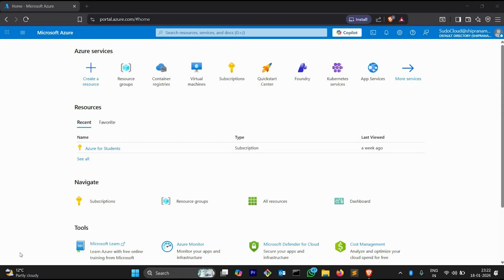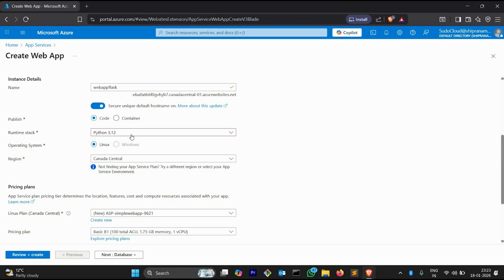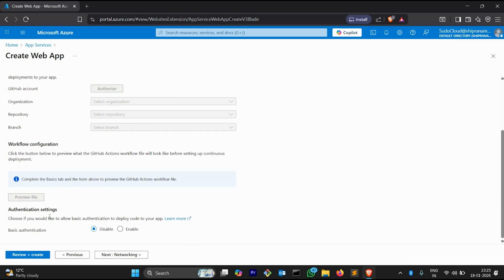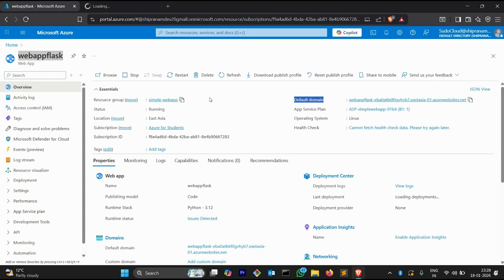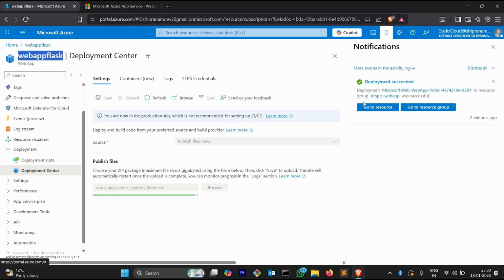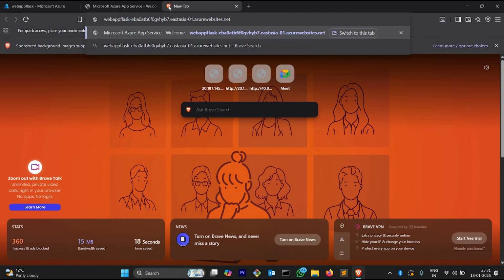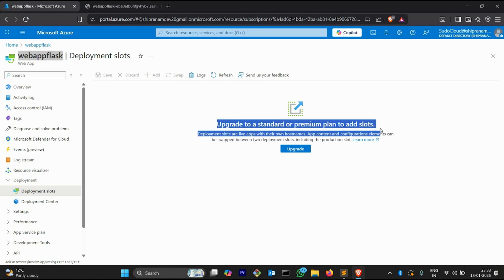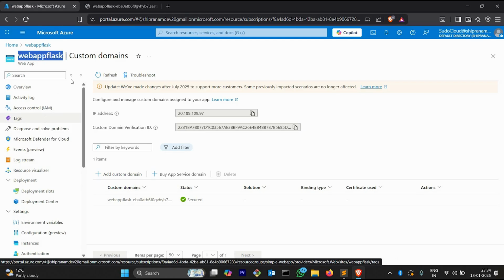Deploy Python Application on Azure App Service | azure App Service tutorial for Beginners (2026)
In this video, we deploy a Python Flask application on Azure App Service step by step using ZIP deployment.

⏱️ CHAPTERS / TIMESTAMPS:
00:00 - Overview of Azure App Service & Python Flask
01:30 - Local Flask Project Structure & Requirements.txt
03:45 - Creating App Service Plan & Web App in Azure Portal
06:20 - Configuring Startup Command & Environment Variables
08:15 - Deploying Code & Verifying Live URL

Azure App Service is a fully managed Platform as a Service (PaaS) that allows you to host web applications and APIs without managing servers, operating systems, or infrastructure.

This tutorial is perfect for beginners who want to understand:
- What Azure App Service is
- Why we use Azure App Service
- How to deploy a Python application on Azure
- How ZIP deployment works in Azure App Service
- How to configure startup command using Gunicorn
- How to access and verify the deployed application

🔥 What you’ll learn in this video:
✔ Azure App Service explained simply
✔ Python Flask app deployment
✔ ZIP Deploy method
✔ Startup command (gunicorn)
✔ Azure Portal walkthrough
✔ Best practices for App Service

This video is useful for:
- Azure beginners
- Cloud computing learners
- Python developers
- DevOps and Cloud Engineer aspirants

📌 No VM
📌 No Docker
📌 No Kubernetes

Just simple and clean Python deployment on Azure App Service.